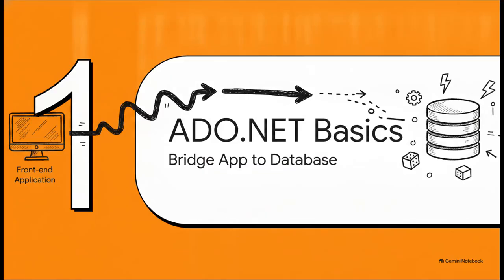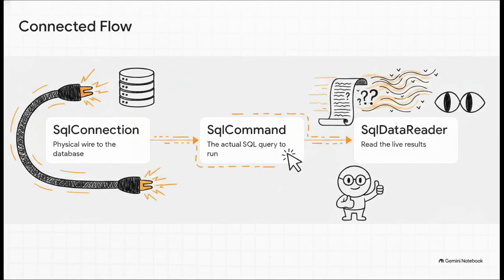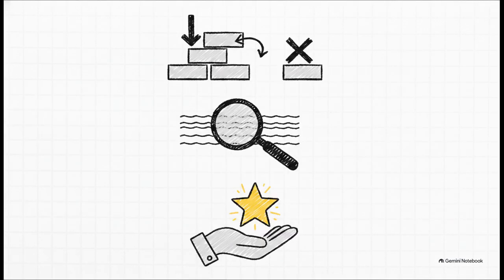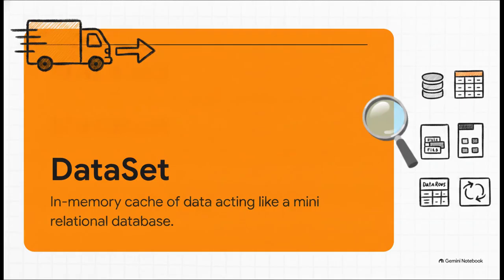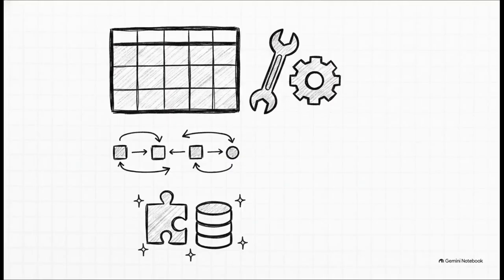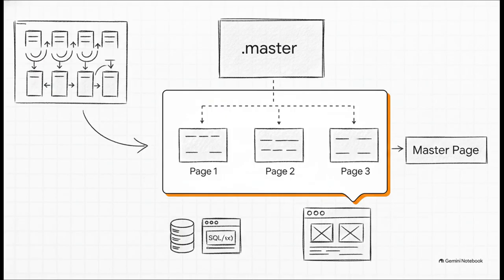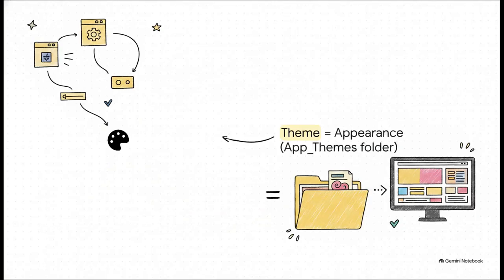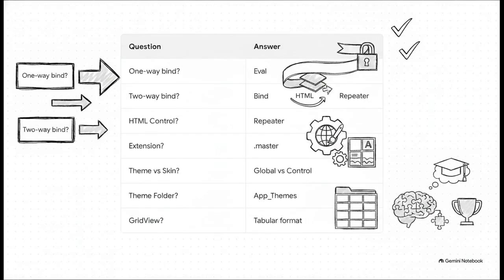ASP.NET ADO.NET, Master Pages & Themes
ASP.NET Midterm Speedrun — Block 3 🔥

This video covers ADO.NET, Master Pages and Themes, explained from the basics for students preparing for exams or catching up on missed classes.

📚 Topics Covered

ADO.NET

What ADO.NET is and why it is used
Connected vs Disconnected Architecture
SqlConnection
SqlCommand
ExecuteNonQuery()
ExecuteReader()
ExecuteScalar()
SqlDataReader
SqlDataAdapter
DataSet
DataTable
DataRow & DataColumn
DataView
GridView
Repeater
SqlDataSource
Eval() vs Bind()
SQL Injection
Parameterized Queries

Master Pages & Themes

What Master Pages are
ContentPlaceHolder
Content Pages
MasterPageFile
asp:Content
Advantages of Master Pages
Nested Master Pages
ASP.NET Themes
App_Themes
Skin files
CSS
Theme vs Skin vs CSS

🎯 Goal: Understand how ASP.NET works with databases and how Master Pages, Themes and CSS are used to create reusable and consistent web applications.